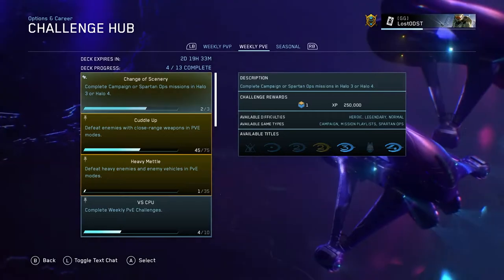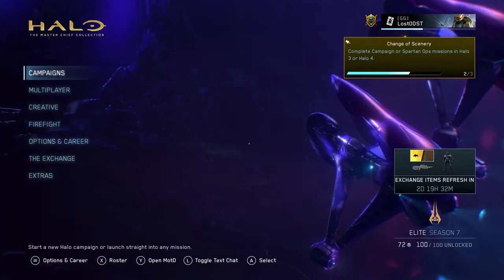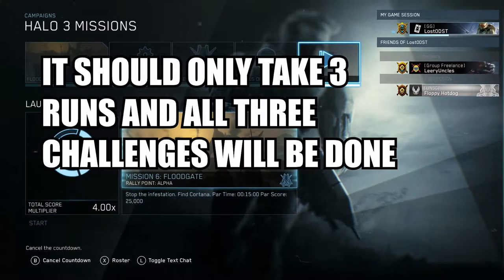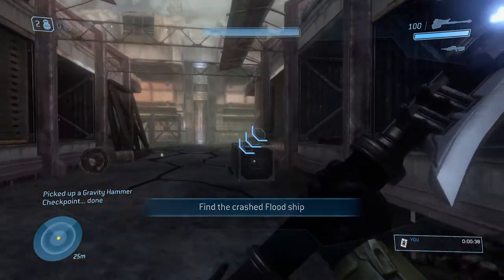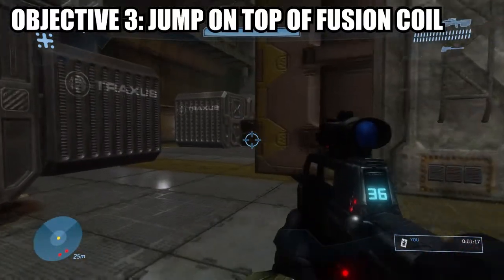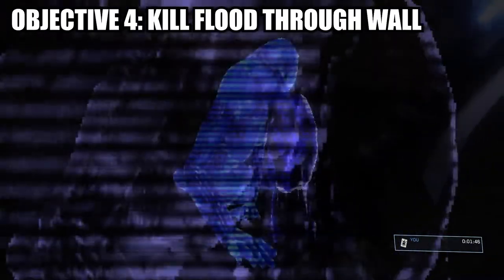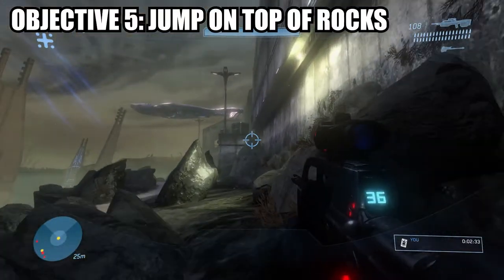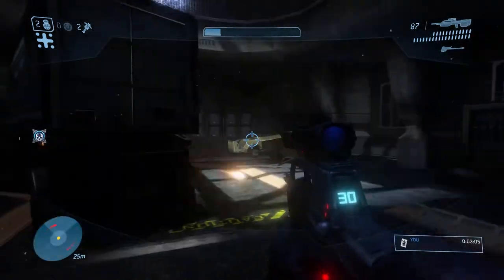Halo MCC: Change of Scenery, Narrative Navigator, and Battle-Hardened Challenge Guide!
Welcome back to another Halo mcc challenge guide! This should help you out on getting three extremely easy tier points, which could be saved/used for season 8 or any season! it should only take you about 15-20 minutes max depending on how well your runs go!

---Social Links--
Chat with the community!